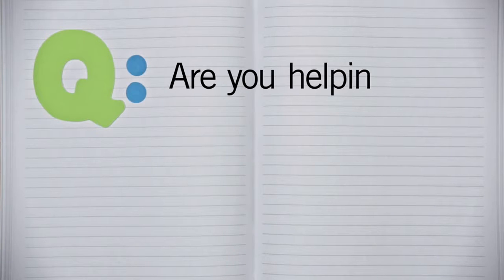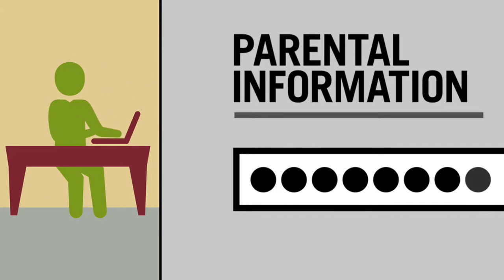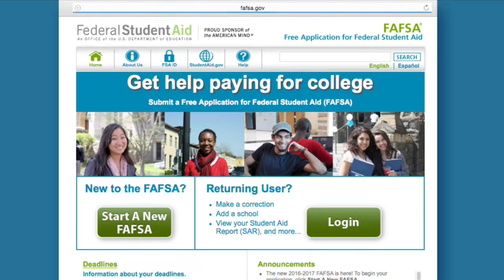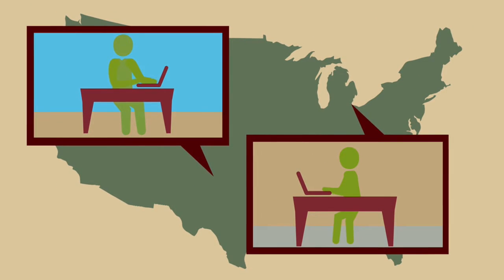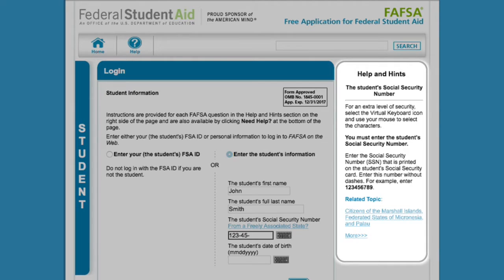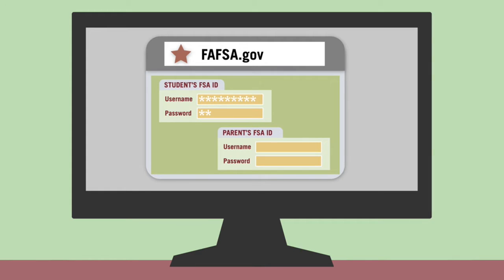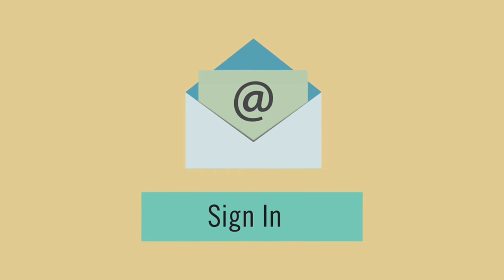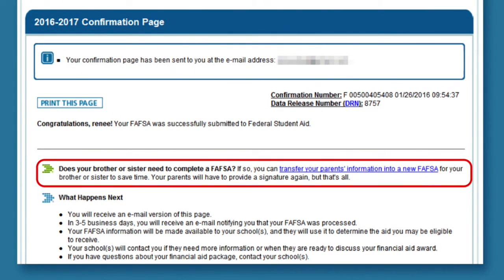FAFSA FSA ID Tips for Parents